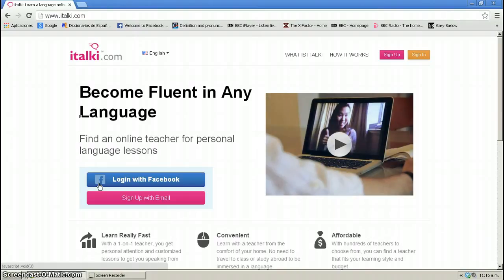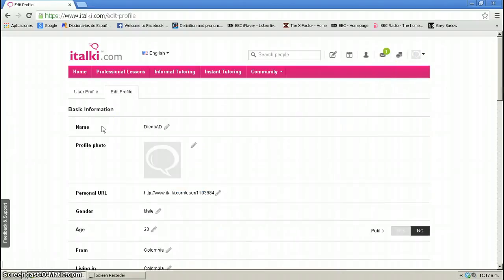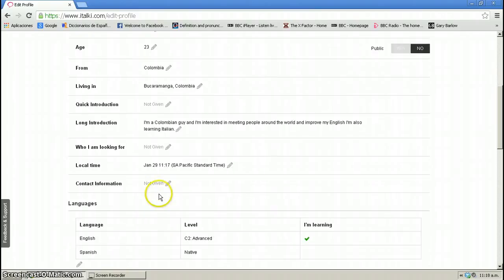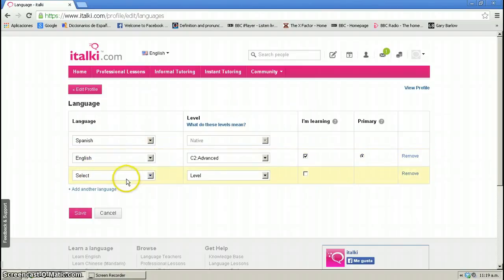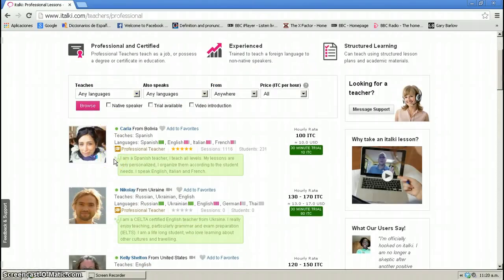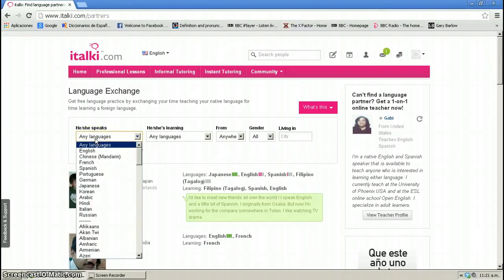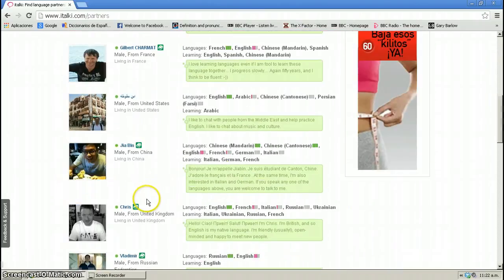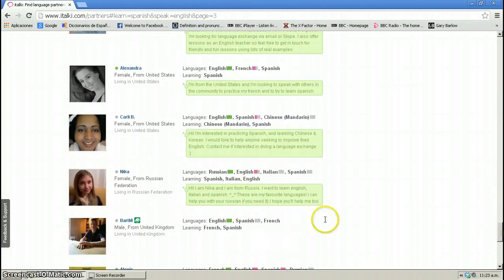Italki.com Tutorial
This is a useful tutorial about a website called Italki.com that will help you to interact with others around the entire world.